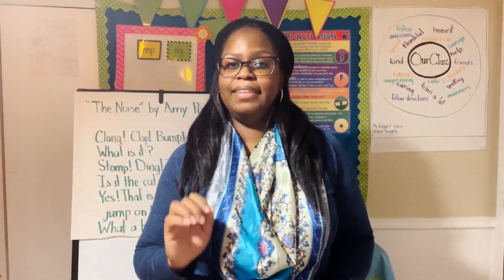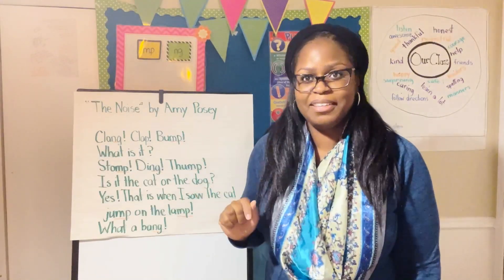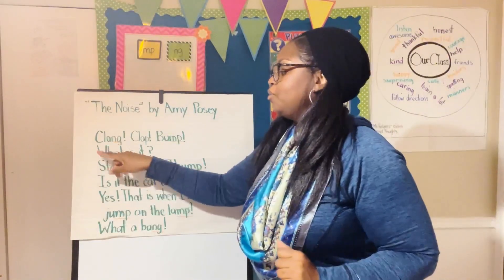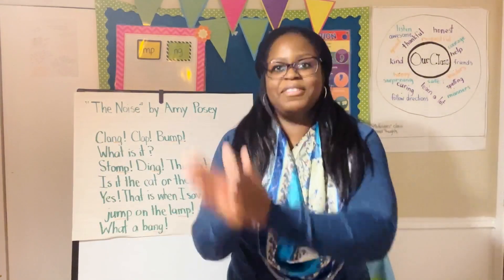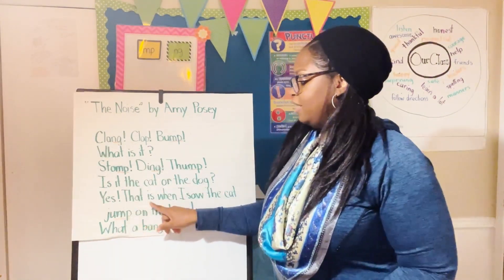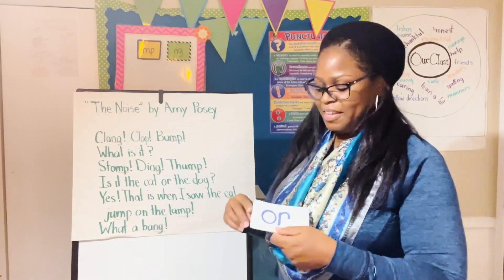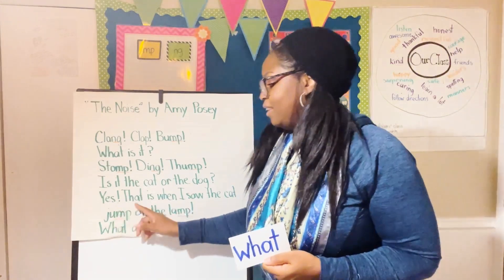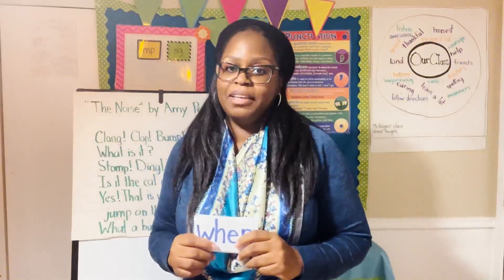Reading Letter Blends Mp and Ng | Reading Practice for Kids